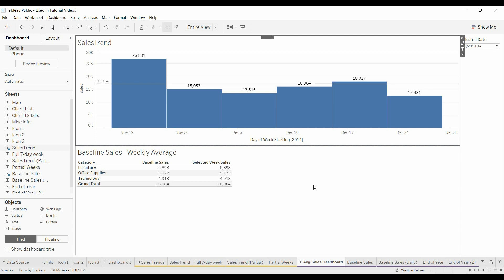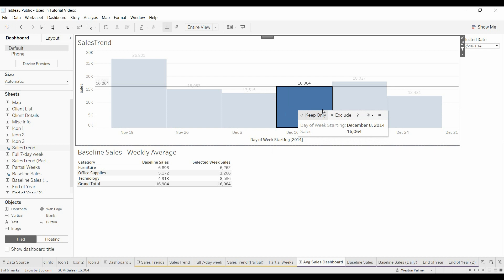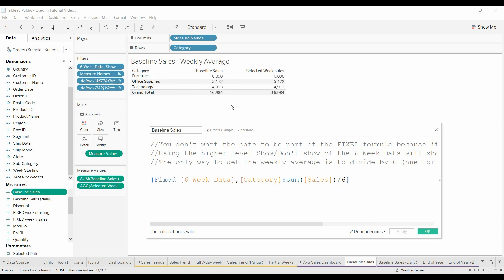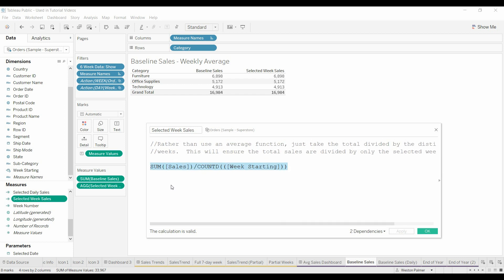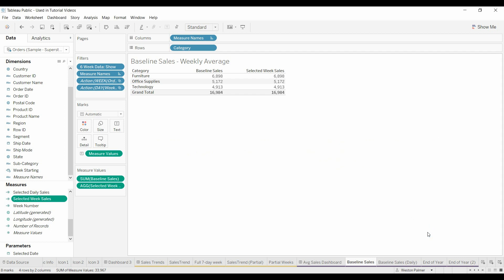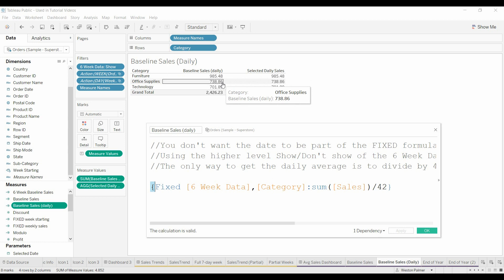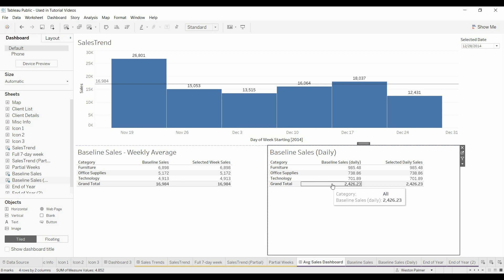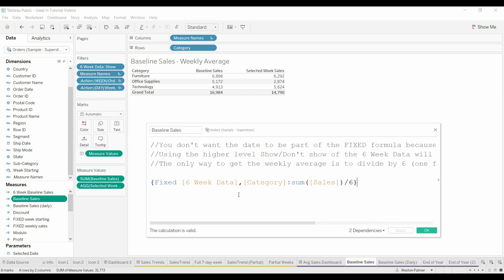Tableau Tutorial - Compare selected time periods with the entire time period (FIXED, COUNTD)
This video shows how a user can compare metrics of selected time periods with the entire time period using FIXED and COUNTD.